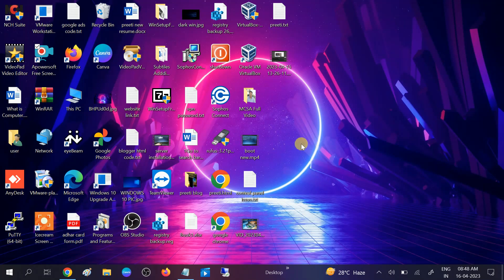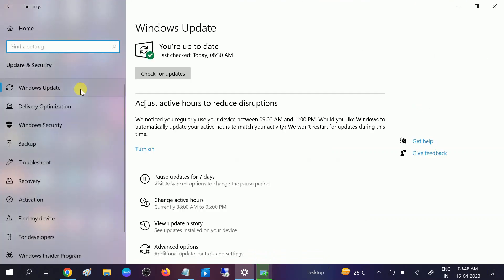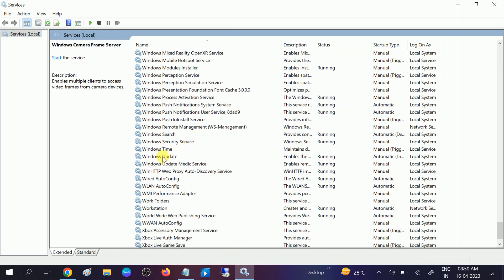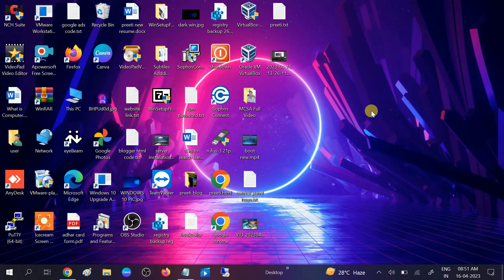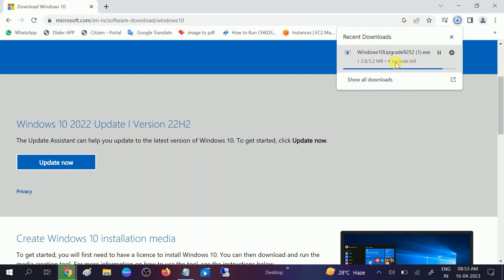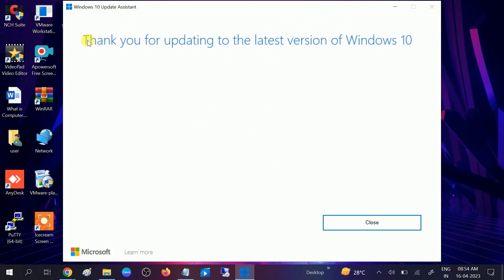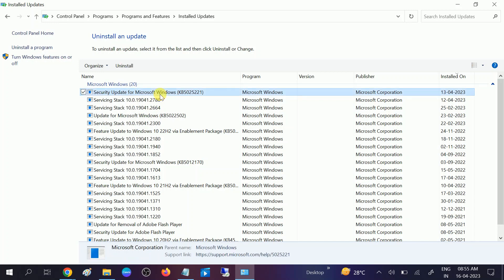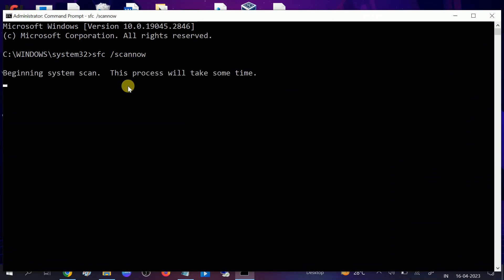How To Fix Windows Update Problems in windows 10 , 11 || Fix Unable To Install Latest Windows